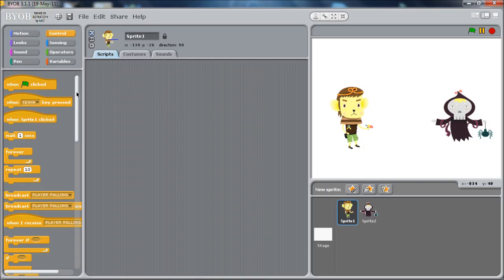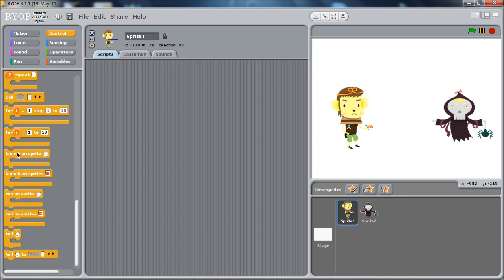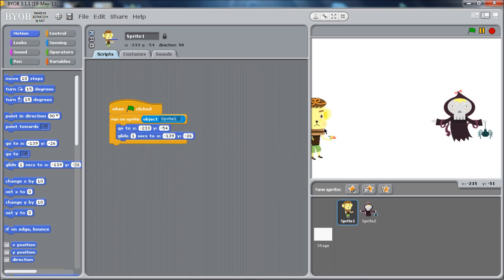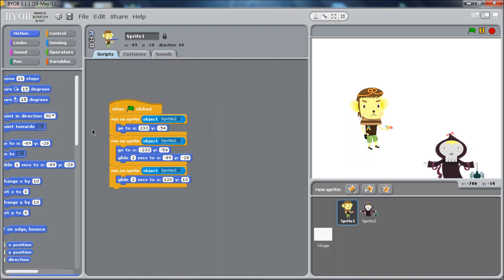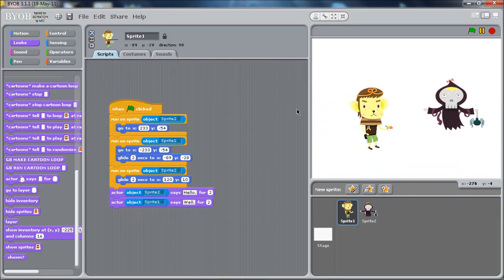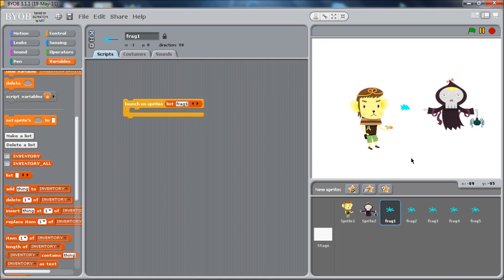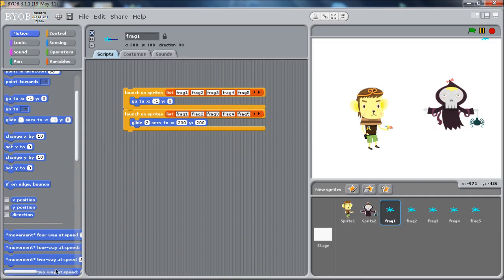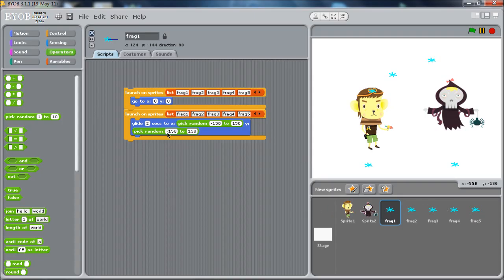Game Blocks Tutorial: Cut Scenes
Creating cut scenes and cross-sprite interactions with the Game Blocks library for BYOB.  For the latest information on Game Blocks